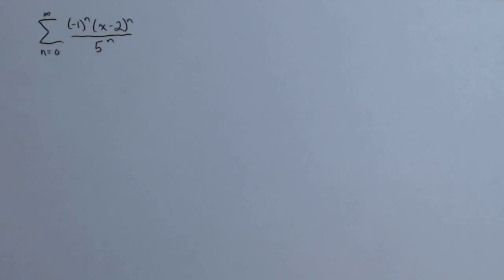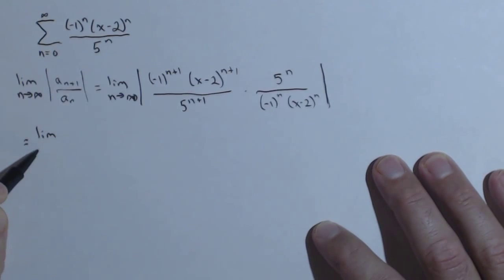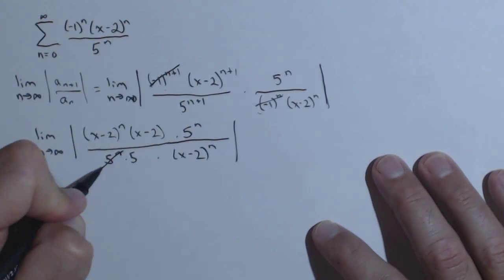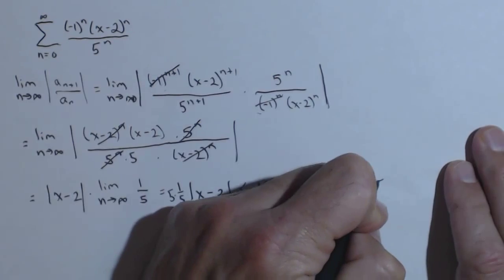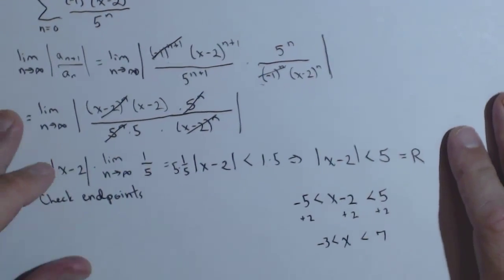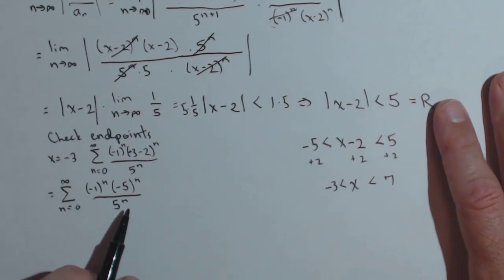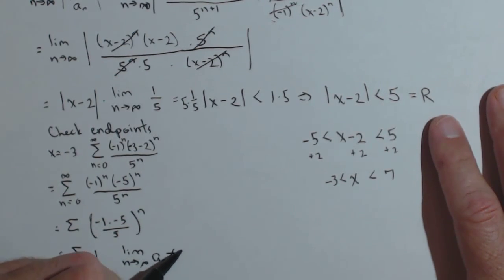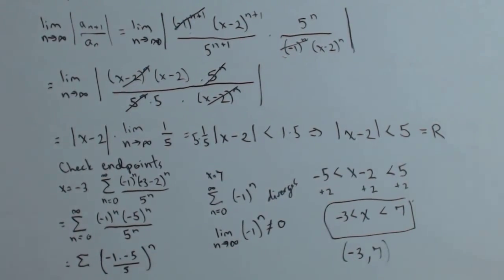Interval of Convergence Ch8R 5a